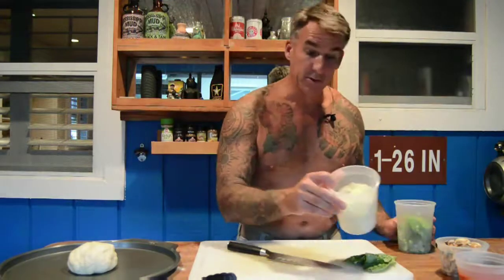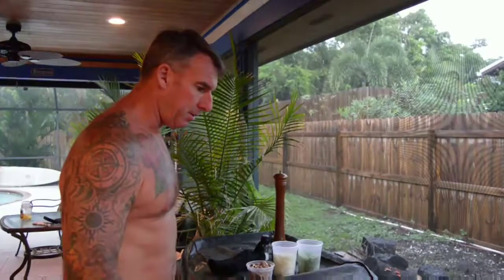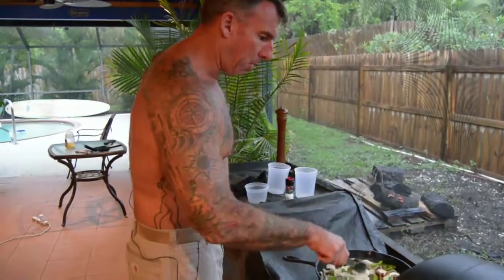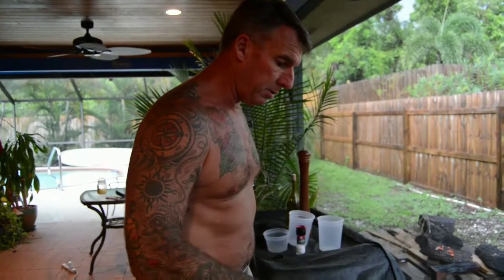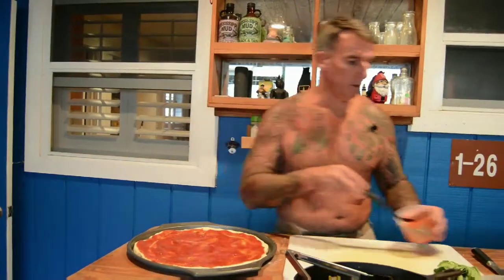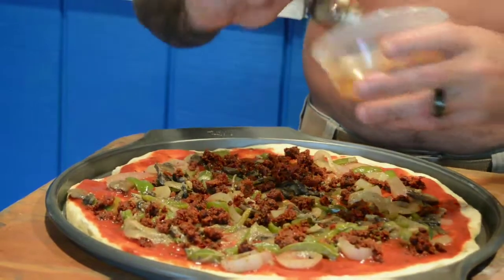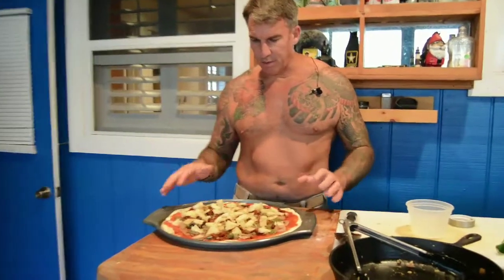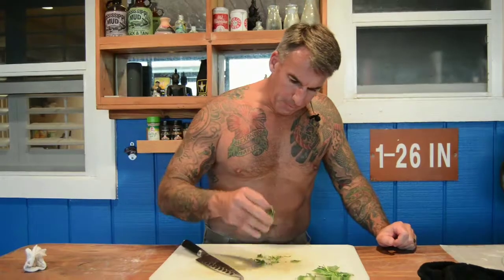No Meat No Cheese Pizza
Healthy version of pizza!